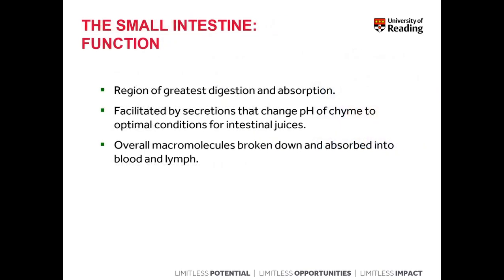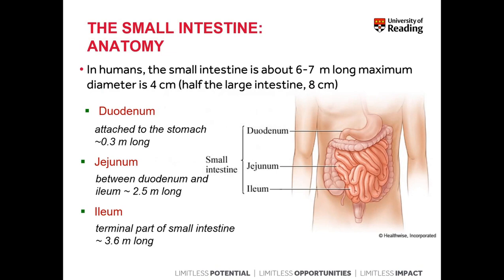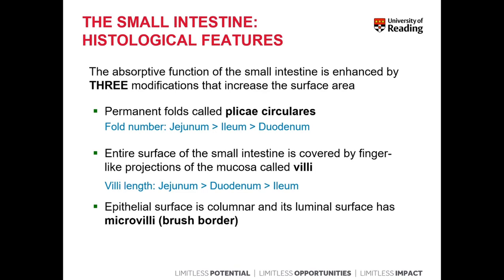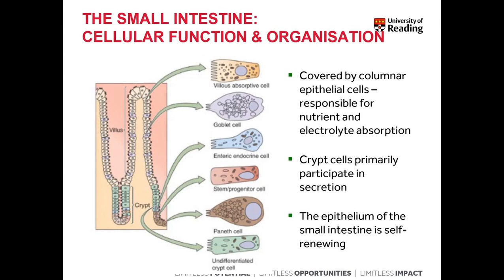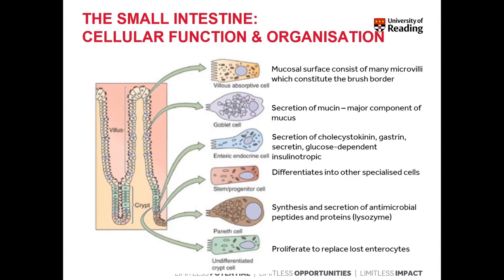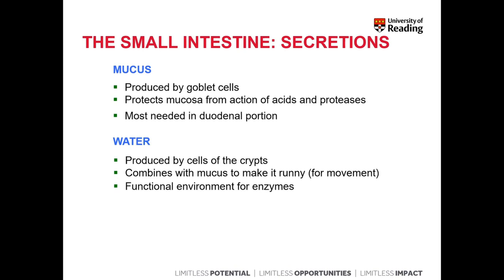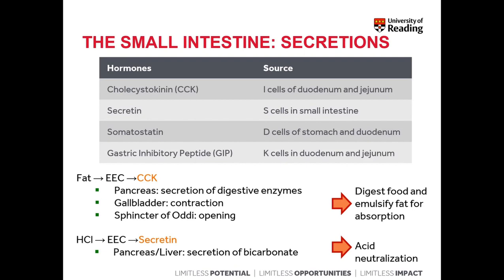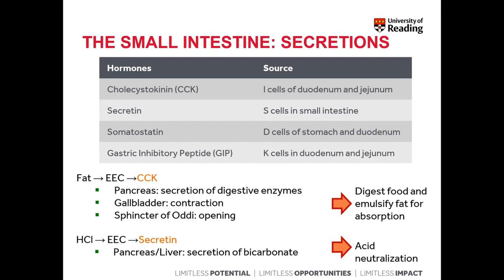Watch 'PM1A week 28 Digestive System Part1 and 2 4' Microsoft Stream Google Chrome 2022 08 15 14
Digestive System Part1 and 2 4'